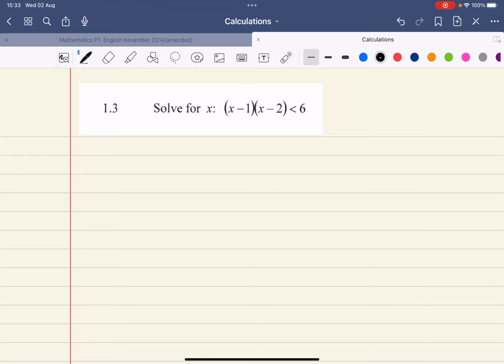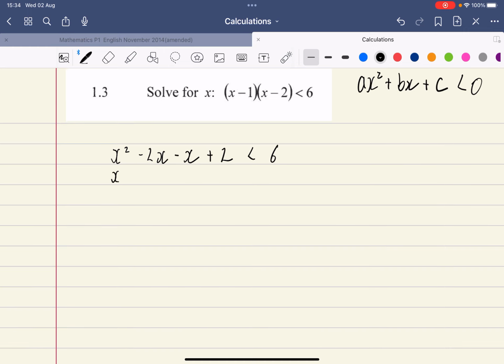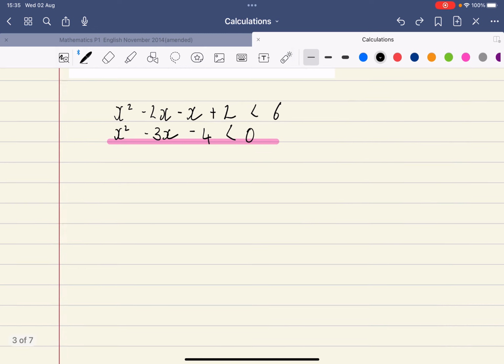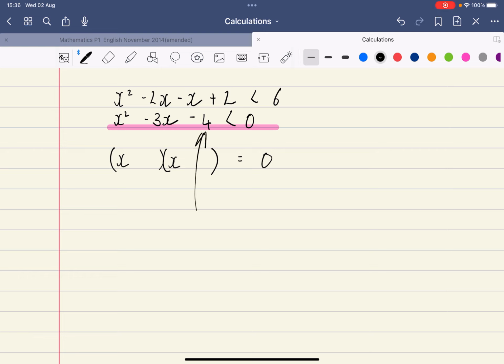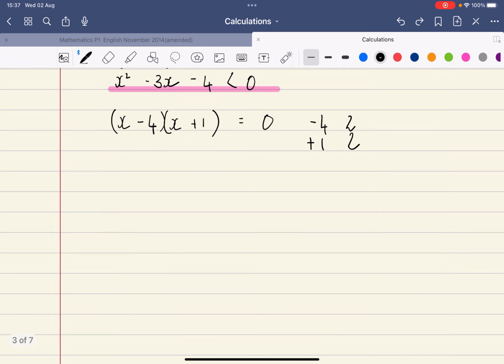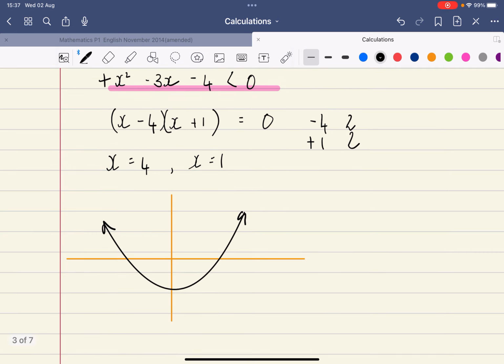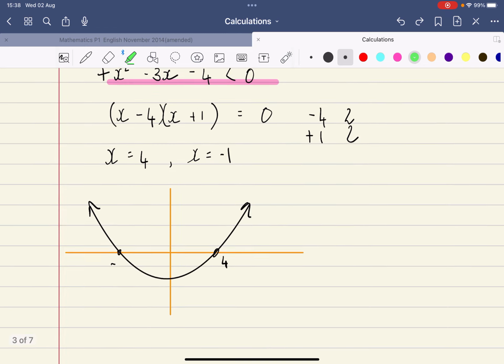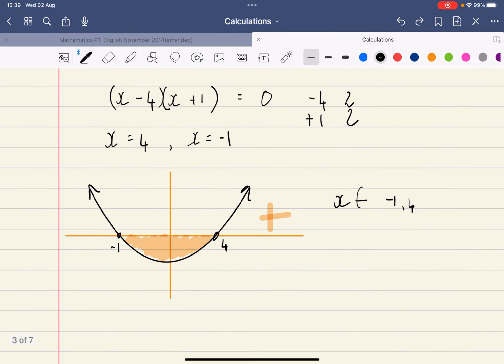Question 1.3 Paper One 2014 - (NSC) Mathematics Matric Final Exam Paper, (South Africa)